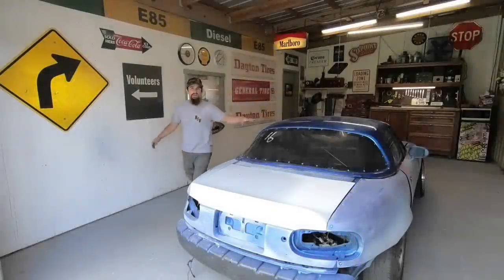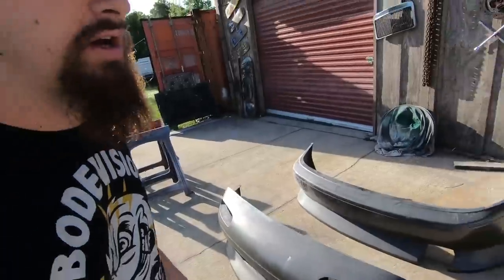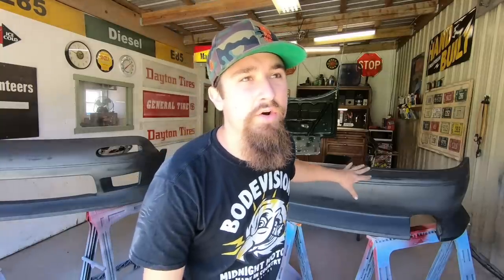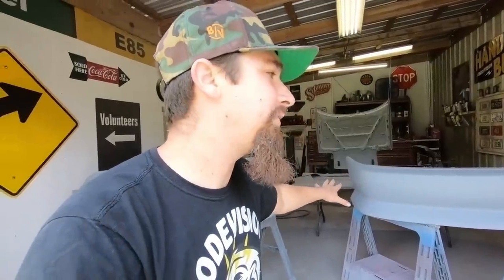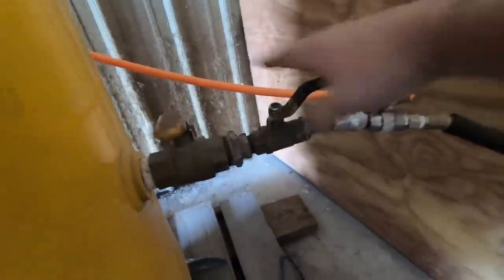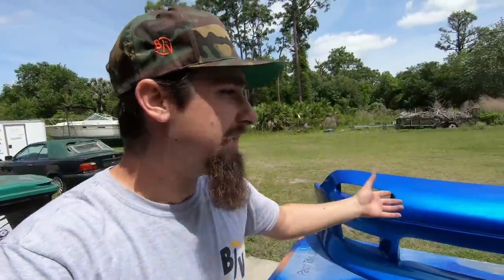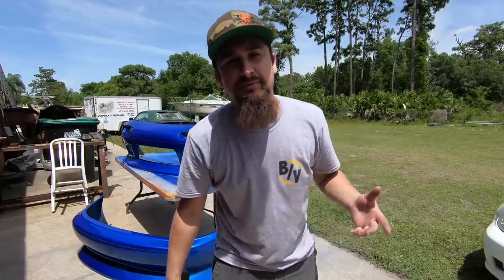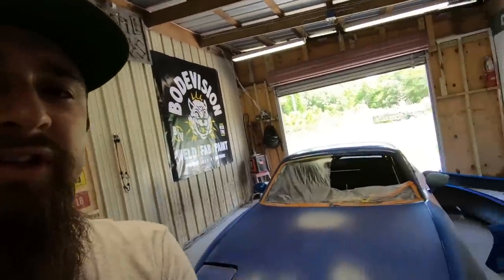How To Paint A Body Kit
How to paint a body kit! Today we are working on how to paint a KBD body kit. This body kit is for a LS swapped miata and the kit is perfect for the drift car! I go through the entire process of how to paint the kit from start to finish and also keep in mind that this is a used kit so it is not perfect by any means. Stay clean.